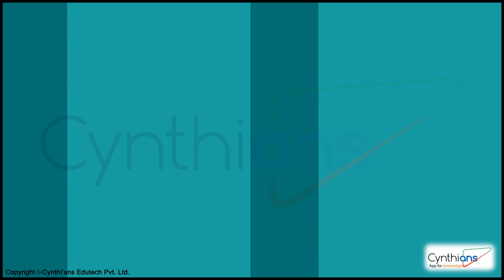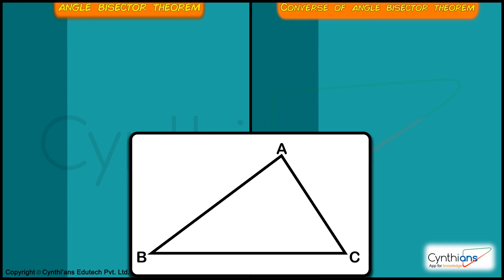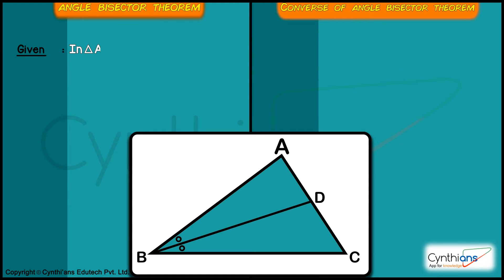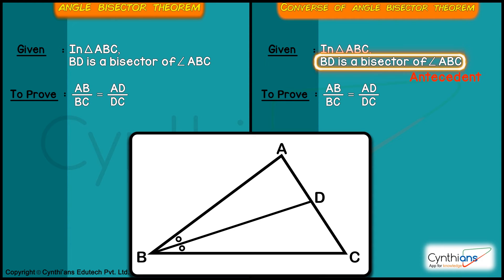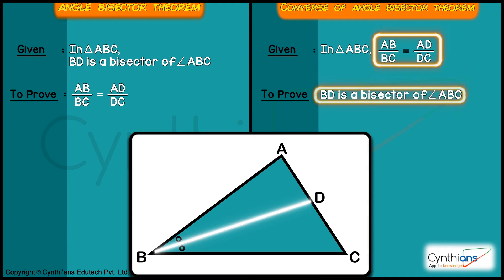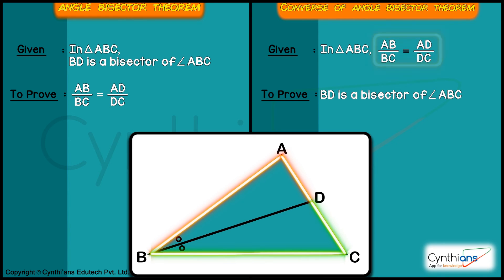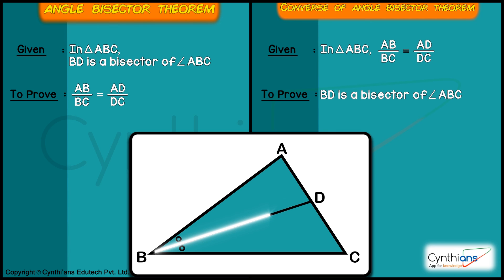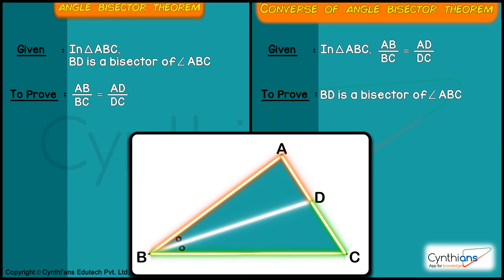Difference between Angle Bisector Theorem and its Converse. Explained by Wahid Syed I SSC Class 10th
The difference between Angle Bisector Theorem and its Converse is explained by the faculty in this video keeping in mind the grasping range of various students. The explanation of Converse of Angle Bisector Theorem, here will help students to understand the concept clearly and later also apply in the related problems.
Sum Explained by - Wahid Syed
Follow Wahid Syed on Instagram -